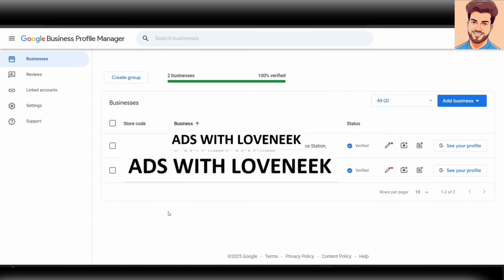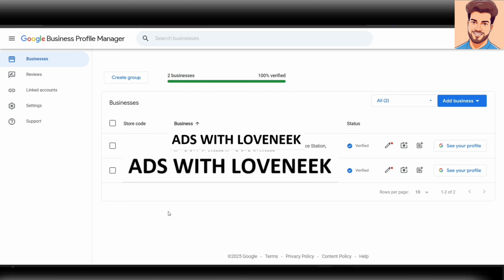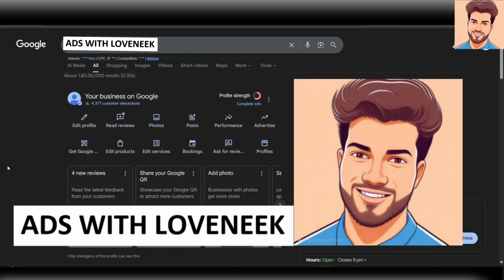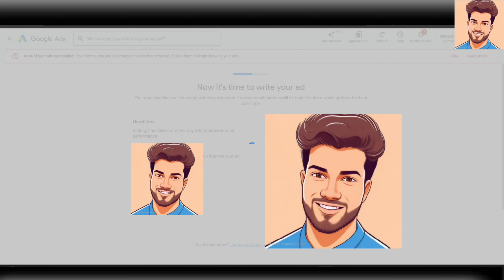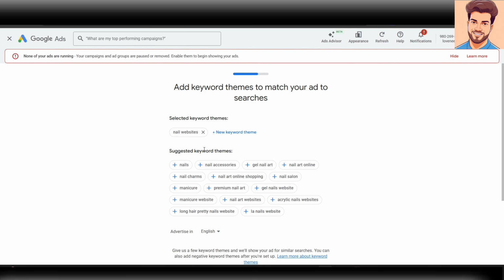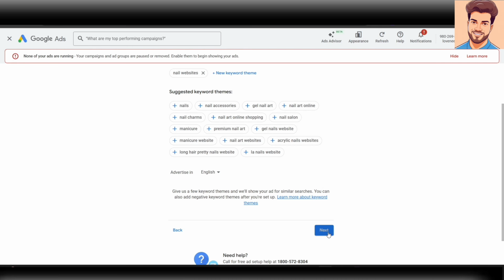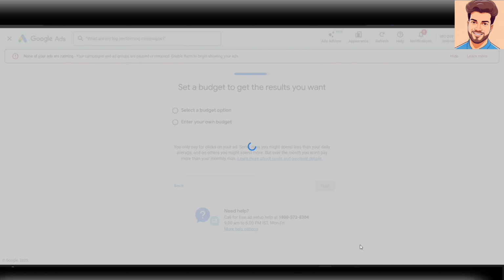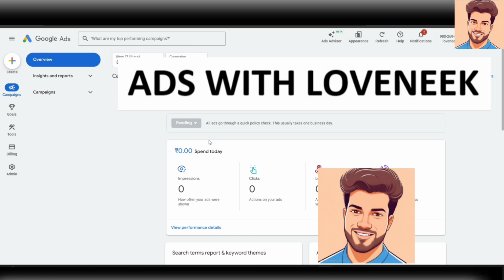Google Smart Campaigns Are Disabled - Here’s How to Still Create Them in 2026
Google Smart Campaigns were officially removed from the standard Google Ads interface, but in this video, I show you how you can still create and run Smart Campaigns in 2026 using an alternative official method.

If you’re a business owner, marketer, or agency looking to run simple, automated Google Ads without complex setups, this step-by-step walkthrough will help you launch Smart Campaigns the right way—even after Google disabled the default option.

This method works through your Business profile and allows you to access Smart Campaign creation without hacks, third-party tools, or policy violations.

👉 Watch till the end to avoid common mistakes and make sure your campaign runs successfully.